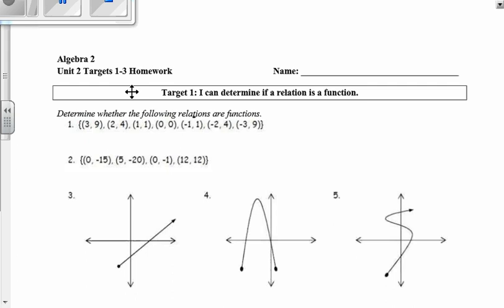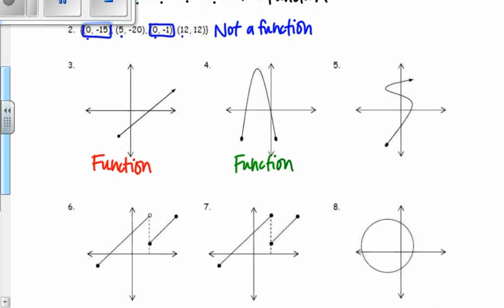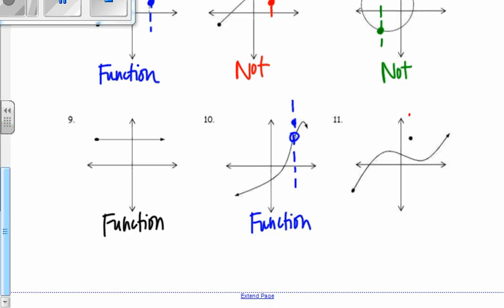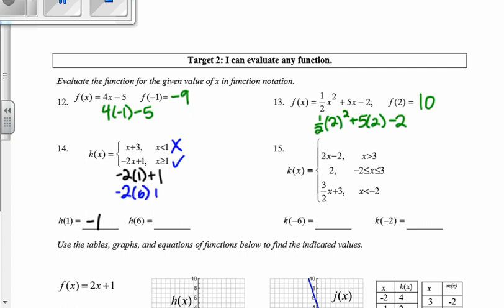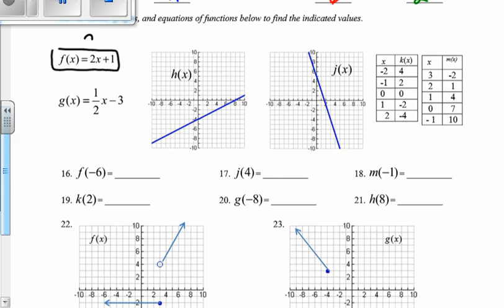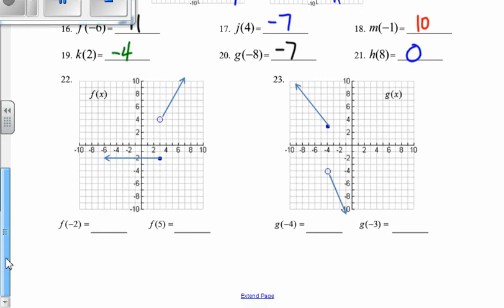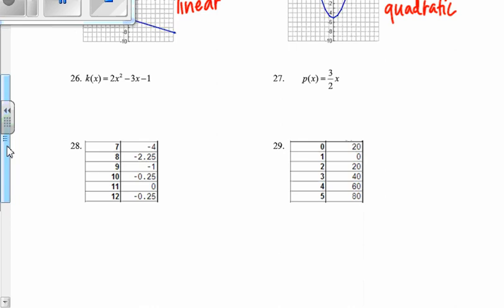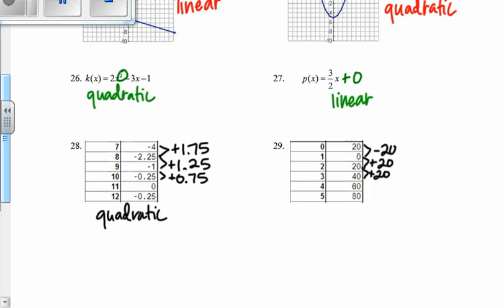Unit 2 Homework: Targets 1-3